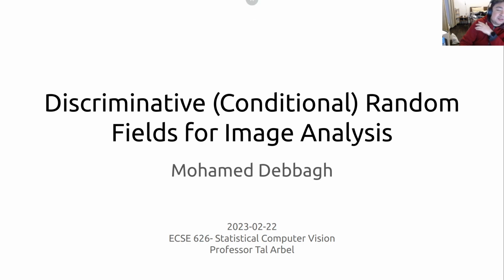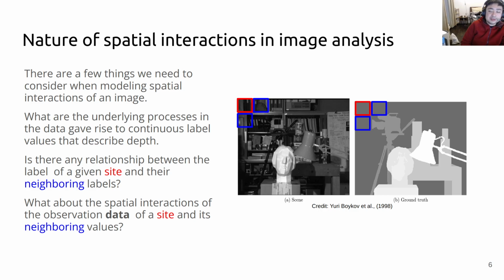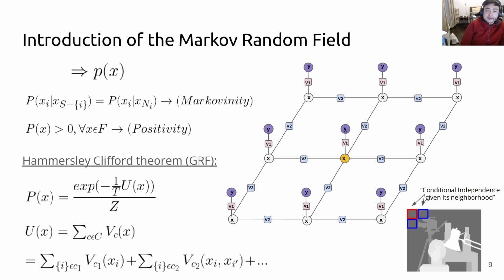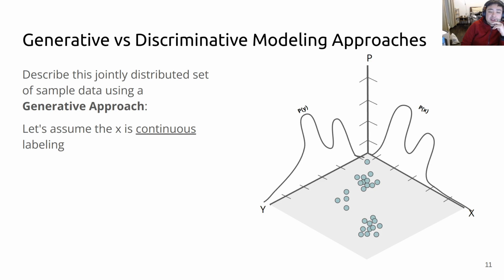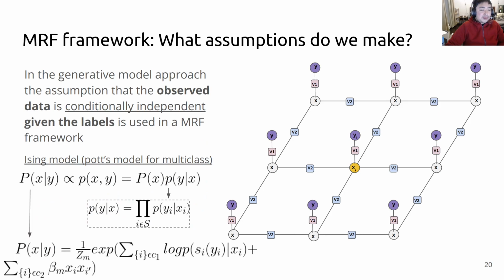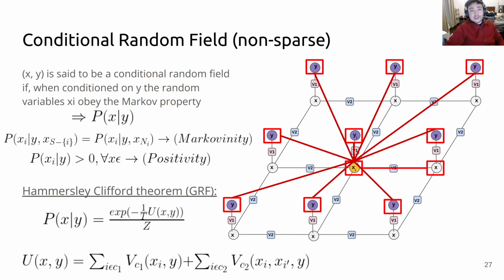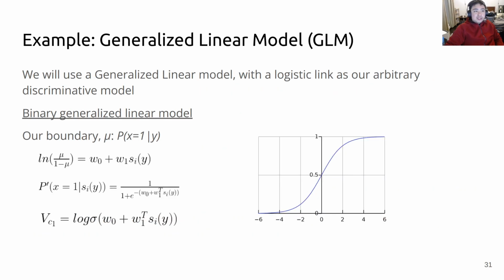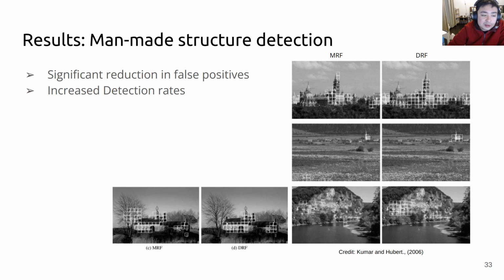Conditional Random Fields for Image Analysis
Overview presentation of Discriminative random fields, also known as non-sparse conditional random fields for a 2-D lattice.

I RECOMMEND WATCHING THIS IN 2X SPEED!

Sorry, I thought you were able to see my mouse.